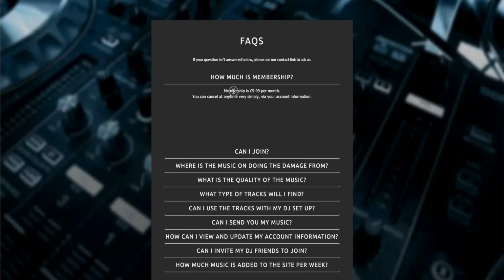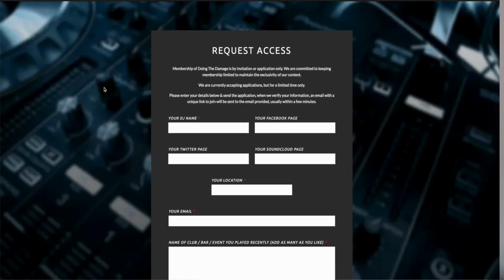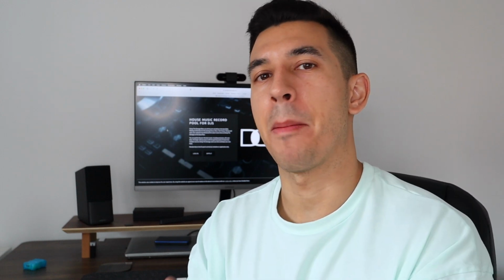DJ Record Pool Review- Doing The Damage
My review of UK based record pool- Doing the Damage